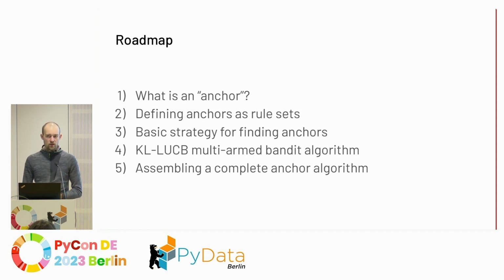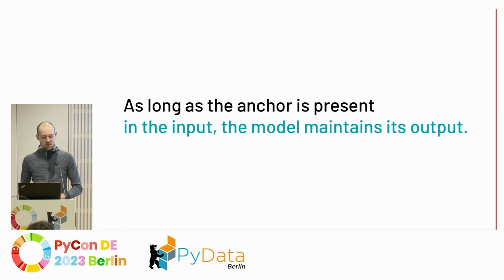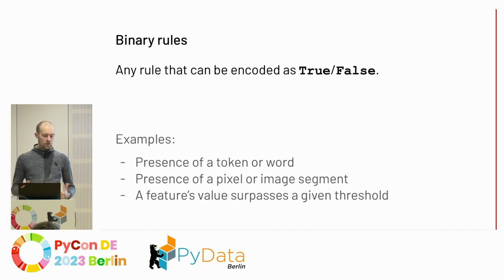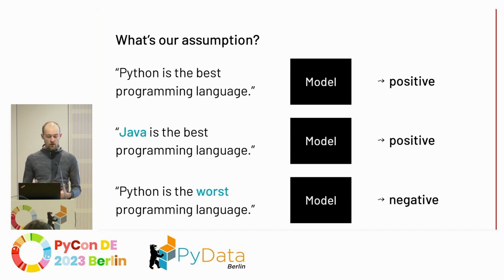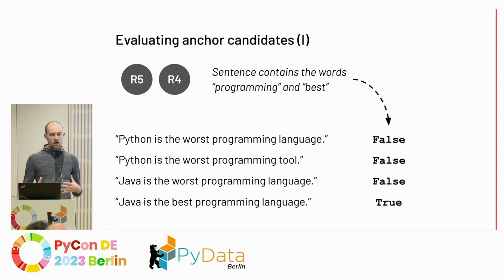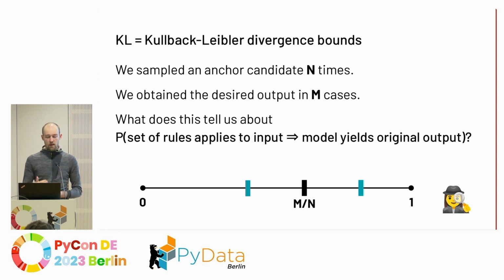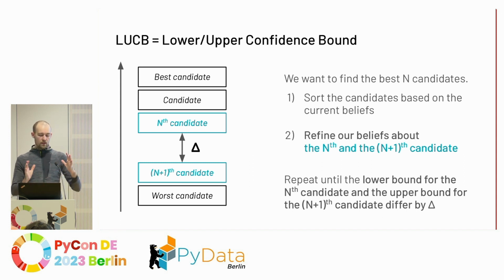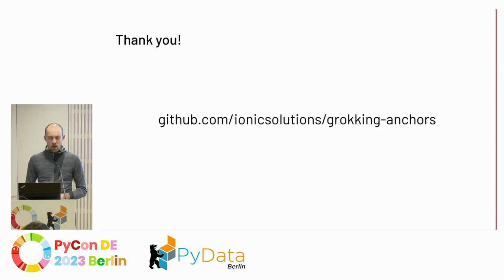KIlian Kluge: Grokking Anchors - Uncovering What a Machine-Learning Model Relies On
Assessing the robustness of models is an essential step in developing machine-learning systems. To determine if a model is sound, it often helps to know which and how many input features its output hinges on. This talk introduces the fundamentals of “anchor” explanations that aim to provide that information.